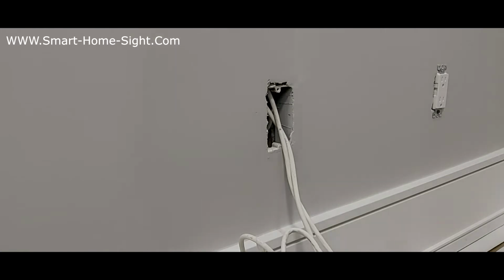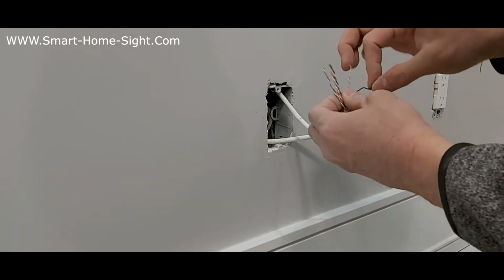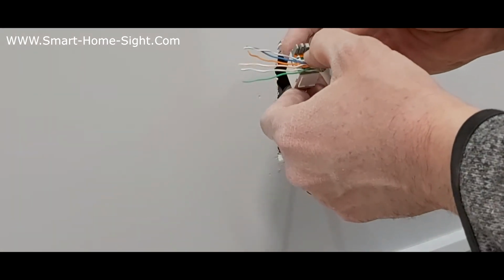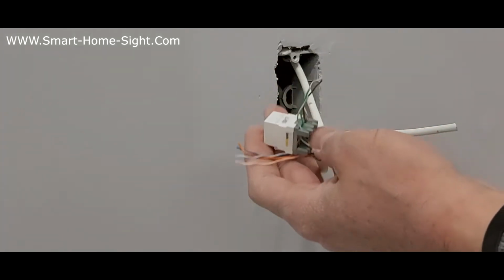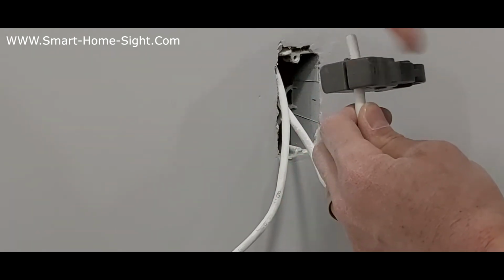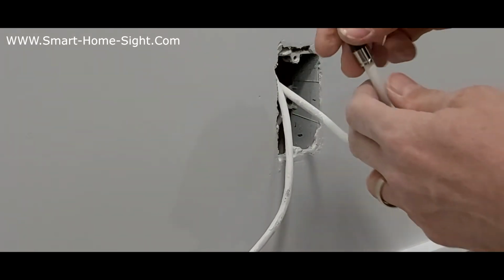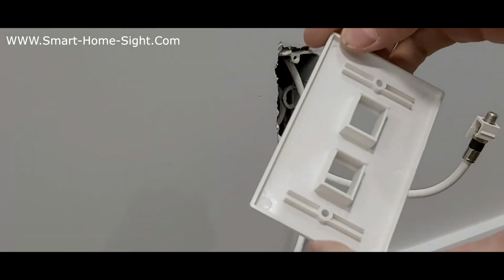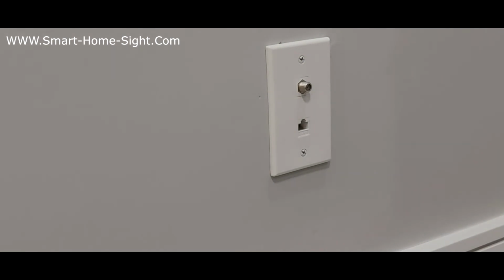How to Plating LAN & Coax Key stone, DIY Terminate IT cables in your home.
How to terminate and finishing plating LAN and Coax port with key stone Cat5 or Cat6 and Coaxial in your home or office.
Most of the new houses like town house, detached, semi detached or Bungalow after moving inside them , needed to finishing plating and terminating connectors, you can find every things in this video about it.

We are a home automation company in Greater Toronto Area at Ontario of Canada.
We design, wiring, set up and installation all low voltage services in Residential and Commercial projects.
We do free estimate first, get PDF plan drawings then design layout and reach to quote.
Our installation are including security IP camera or smart camera, professional theater room, A to Z central vacuum piping and installation, full home automation, security Alarm, Multi room audio-video, TV wall mounting, Video wall mounting, Smart things and  sensors, touch panels and more.
All are working under networking spaces and famous brands.